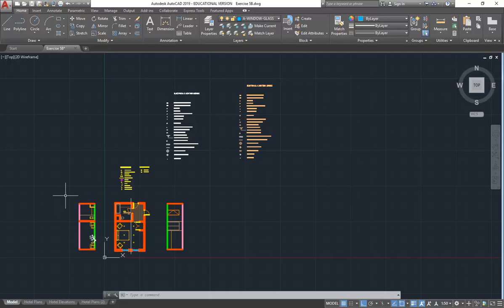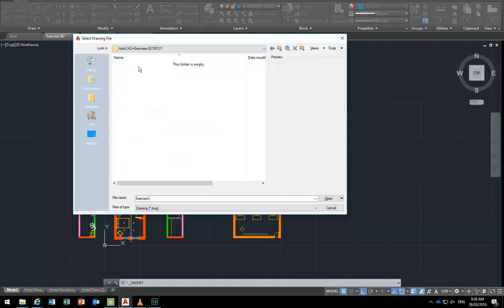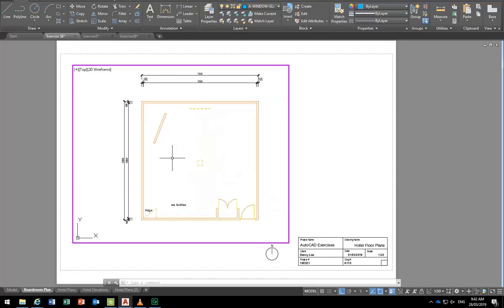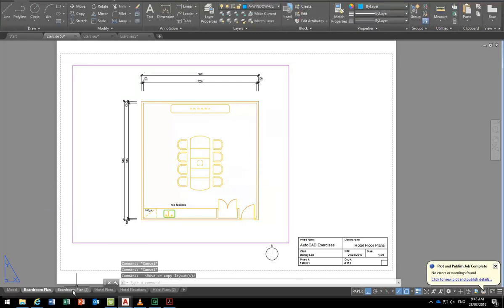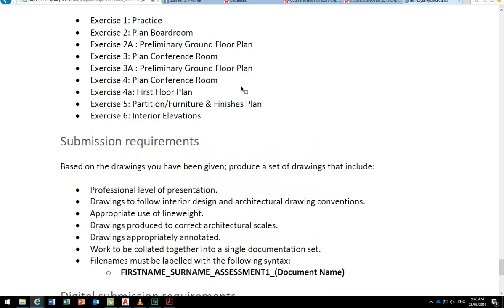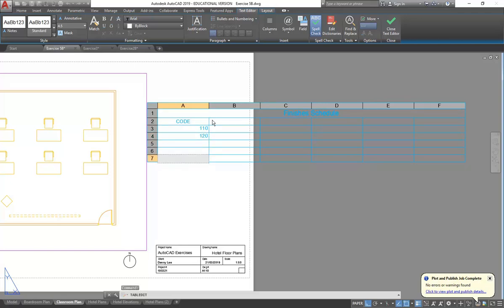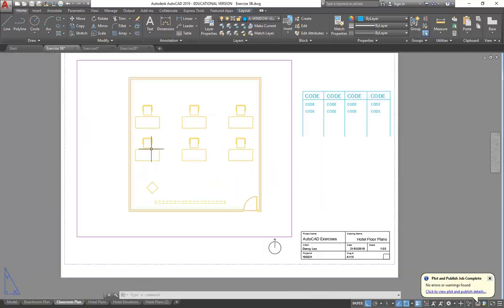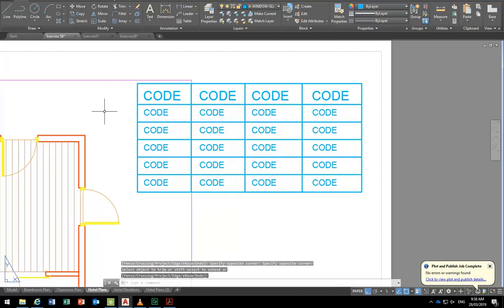AutoCAD Exercises Combining Drawing Set